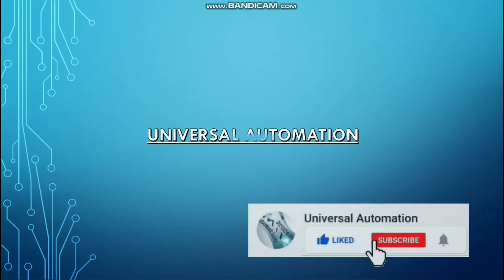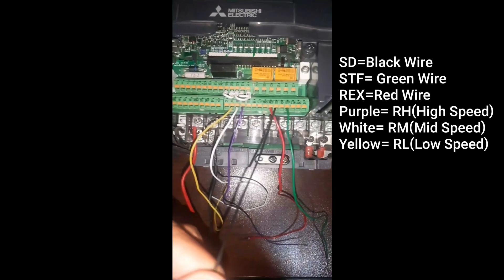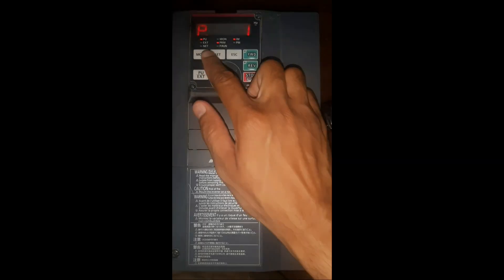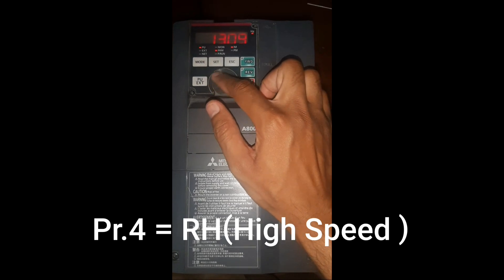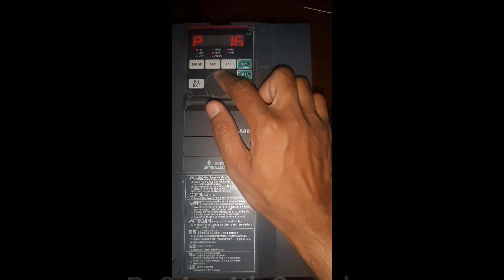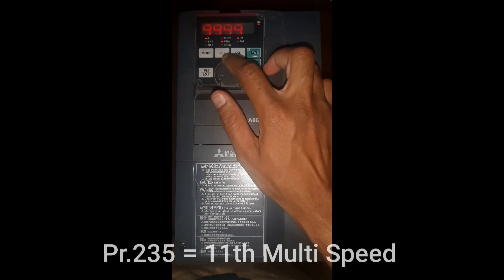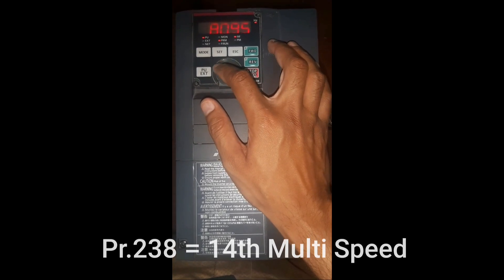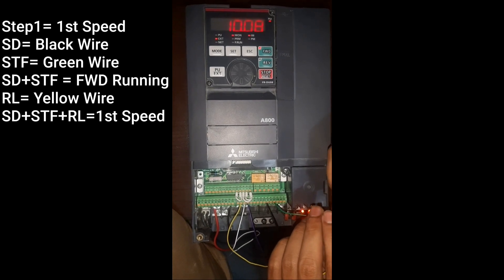Mitsubishi Vfd 15 Step Speed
In This Video We Will Learn How To Manually Drive Mitsubishi Vfd In 15 Multiple Speeds.